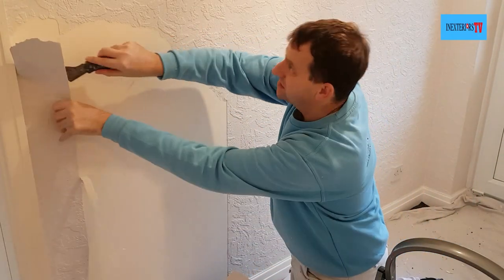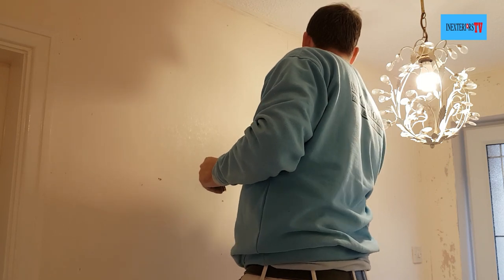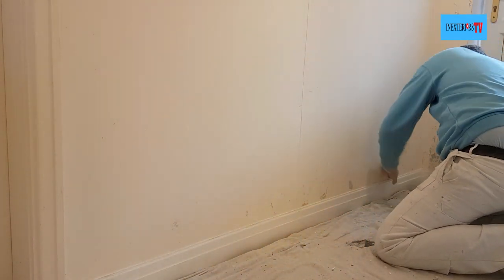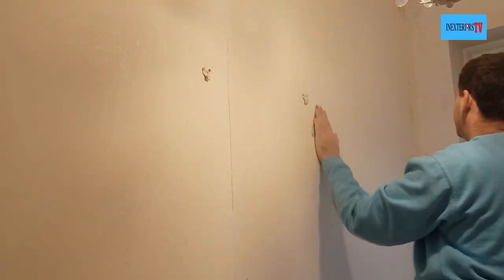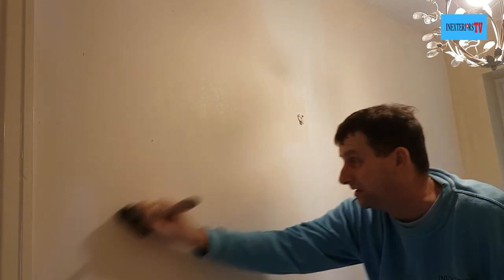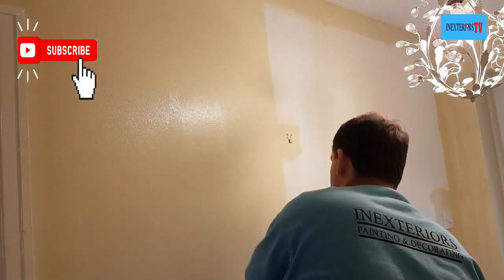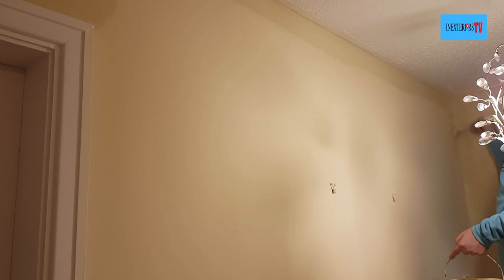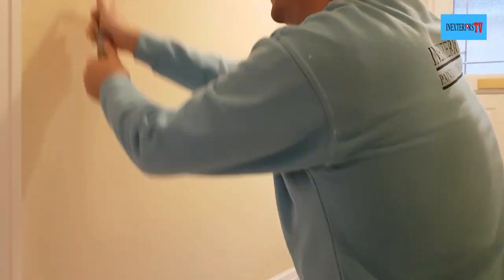How to paint walls after removing wallpaper. How to paint walls.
How to paint walls, after removing wallpaper. Steven from inexteriors painters & decorators is showing how to paint walls that were wallpapered, with these how to paint walls tips.

Stanley 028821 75mm Professional Filling Knife.

Axus Decor AXU/QF230 Quick Fill Caulking Blade, 230mm.

Purdy 14A900210 Multi Tool, Nylon/A

Faithfull 15L Paint Scuttle.

Purdy Power Lock Extension Pole 2-4 foot.

Hamilton Prestige Soft Grip Cage Frame 9"

Hamilton Perfection Roller 6 Pack Plus 2" Perfection Angled Synthetic Paint B...
by Hamilton.

PRODEC 9 x 1.75-inch Hi-Performance Roller/Frame Set (13 Pieces)
by RODO.